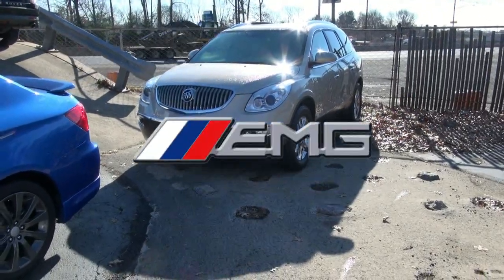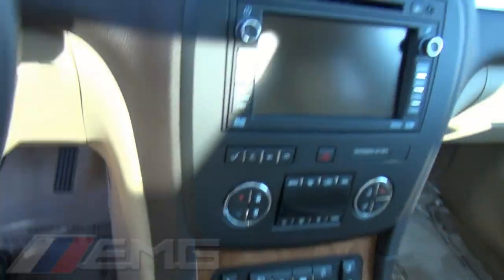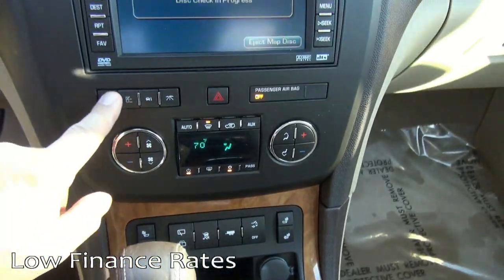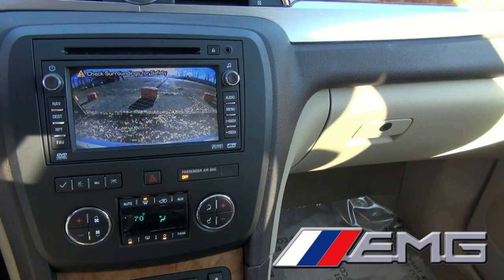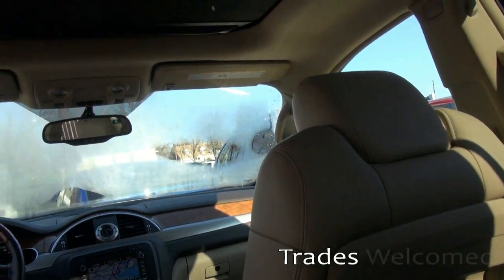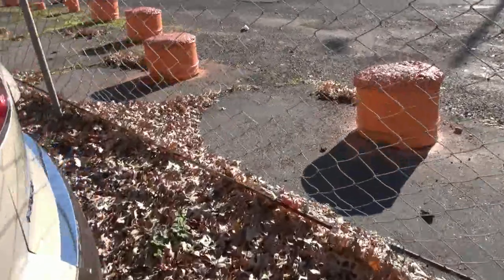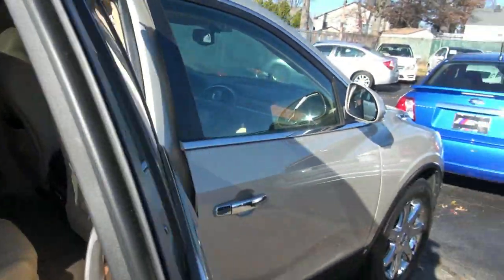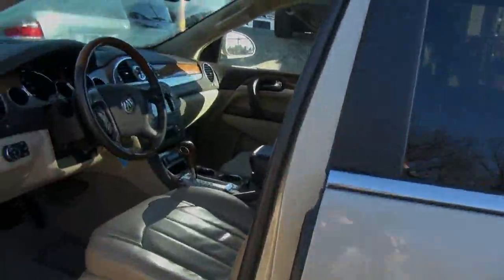2008 Buick Enclave CXL Linden, New Jersey 07036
885 Route US 1 Avenel, New Jersey 07001